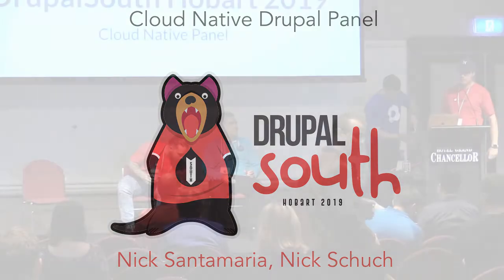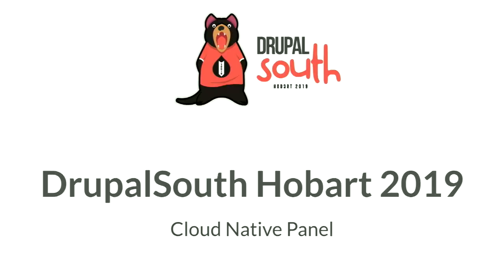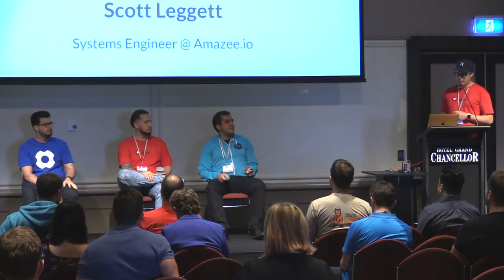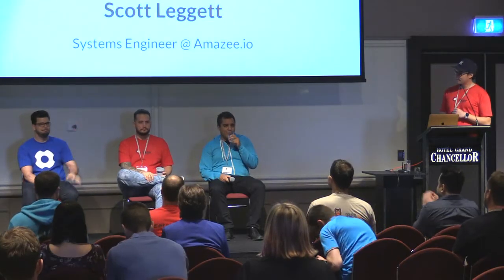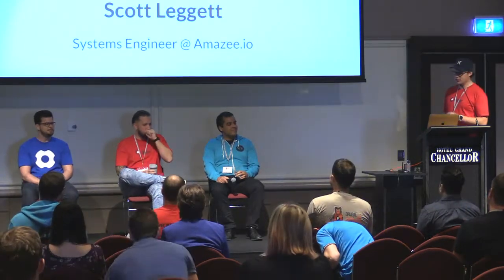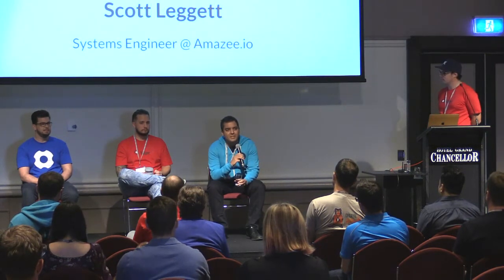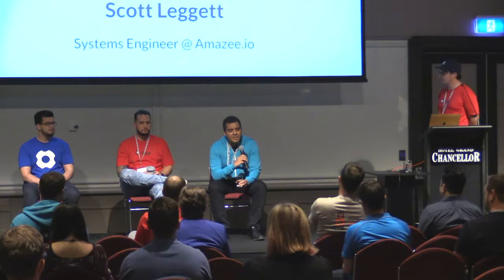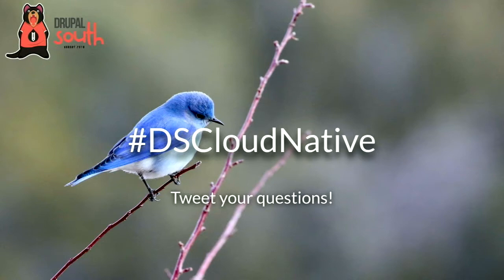"Cloud Native Drupal Panel" - Nick Santamaria, Nick Schuch (DrupalSouth Hobart 2019)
Nick Santamaria, Nick Schuch

We have spent the last few years in the midst of a complete revolution in how web applications are built and deployed. The unprecedented speed of these changes has made it challenging to keep up with current best practices, and it often feels like these “improvements” are just trading one set of problems for another.
To help you sort through the FUD we are bringing together a panel of experts who have spent years deep in the trenches building cloud-native platforms to deploy fast and resilient Drupal applications.
Panelists:
- Mike Richardson - Co-Founder @ Ironstar
- Nick Schuch - Technical Lead @ PreviousNext
- Scott Leggett- Systems Engineer @ Amazee.io
Hosted by Nick Santamaria - SysOps Engineer @ PreviousNext
This discussion will cover a range of topics from:
- Making Drupal cloud-native friendly
- Best practices for building container images
- Getting started with Kubernetes
- Tip and gotchas when building and operating Kubernetes clusters
- Options for deploying and managing Drupal apps on Kubernetes

Fri Nov 29 10:15:00 2019 at Huon